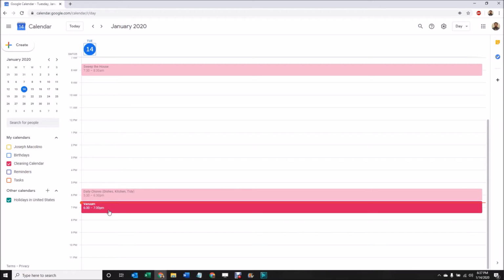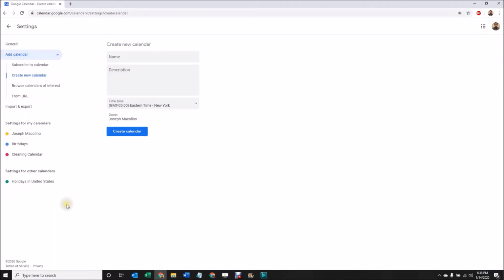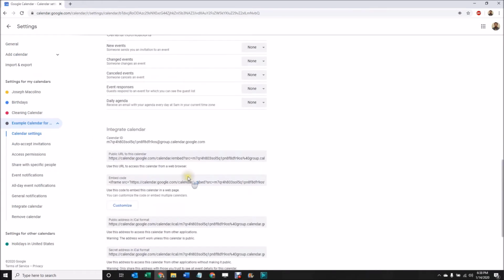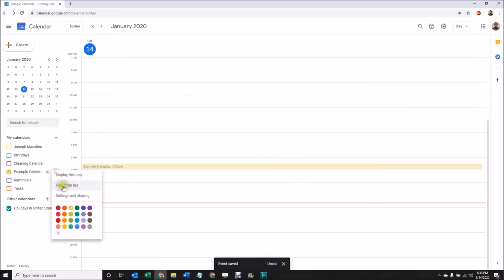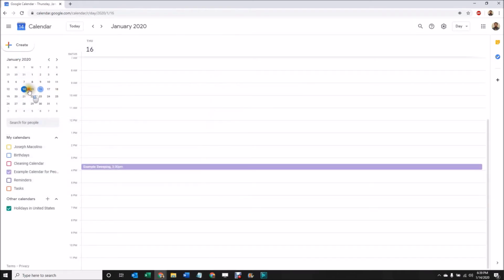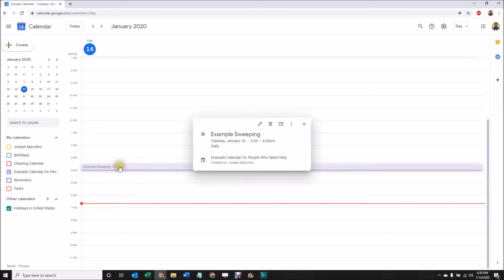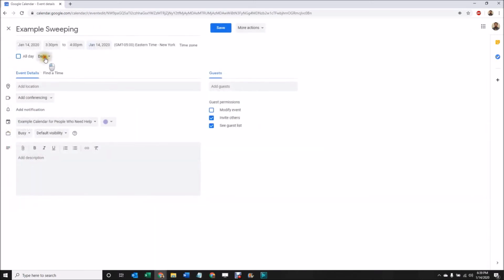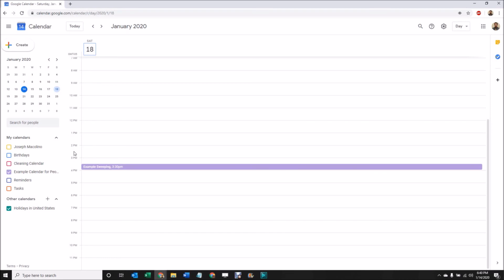How to Make a Cleaning Schedule in Google Calendar - The Silly Couple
Can't figure out how to use Google Calendar? Don't worry -it's just because you're either dumb or computer illiterate. At least that's what Joseph has to say.

Victoria thinks he should be nicer though. At any rate, today we review our 2020 Cleaning Schedule and show you exactly how to create a new Calendar in Google Calendars so you can setup your own cleaning schedule.

This way, you can get notifications whenever it's time to take care of one of these chores.

- Joseph & Victoria